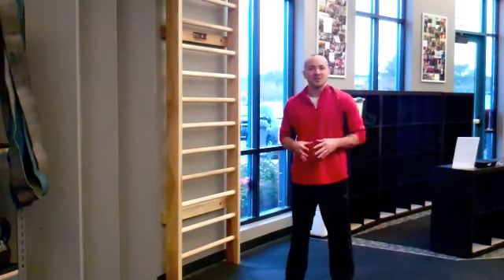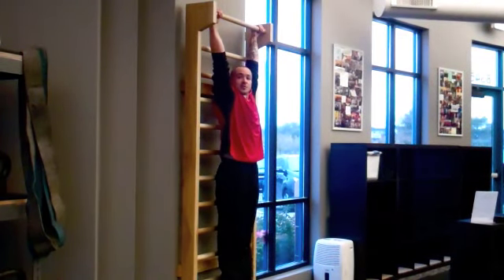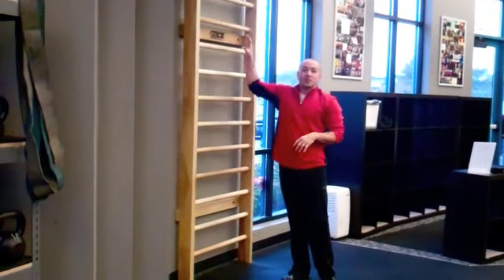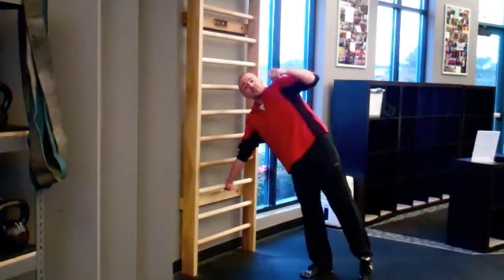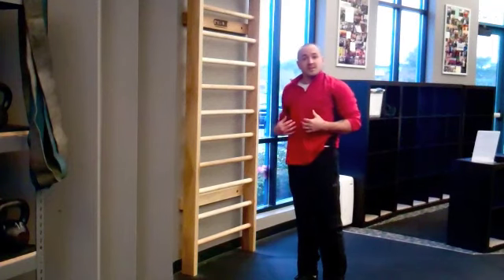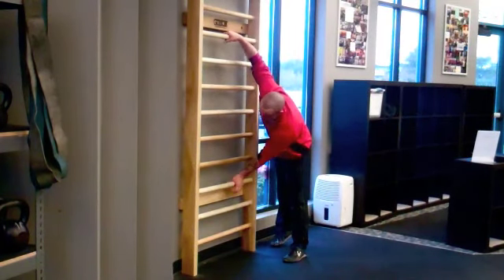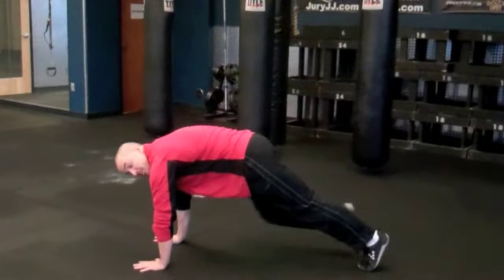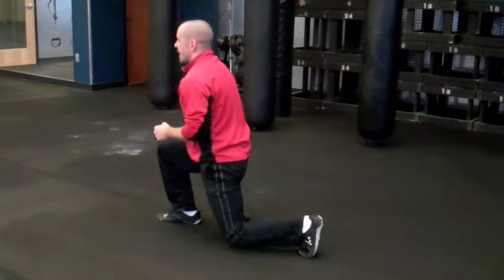PFVS - Stall Bar Wall & Human Flag! + Workout Challenge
A fitness video made for you by your trainer, Kurt Hartmann, owner of Pro Fitness Training in Eden Prairie, MN!